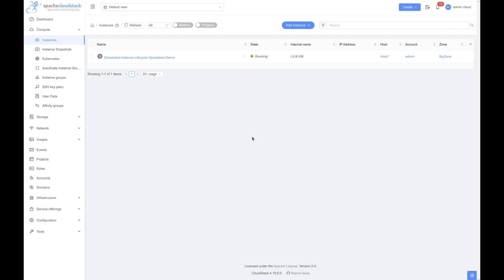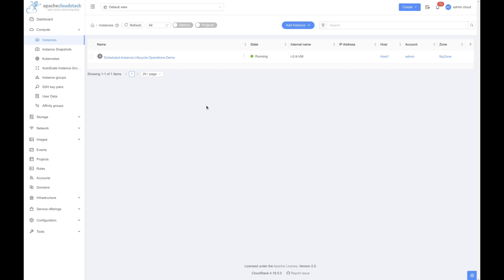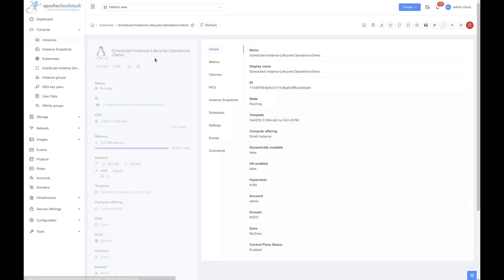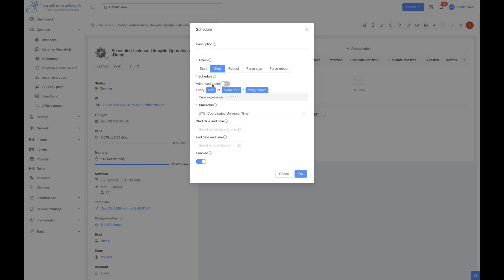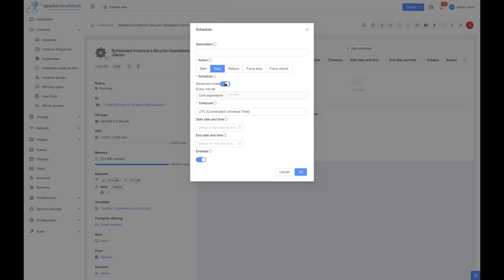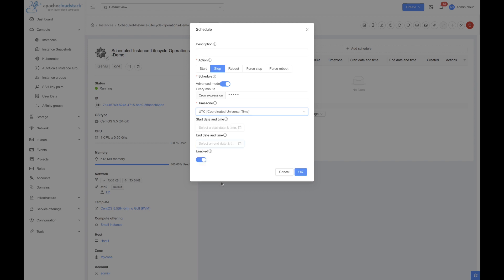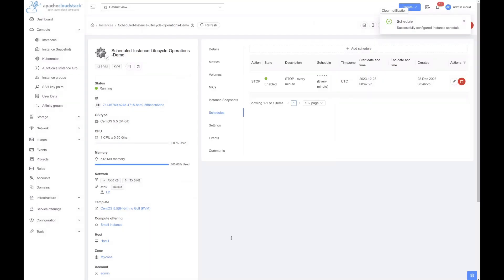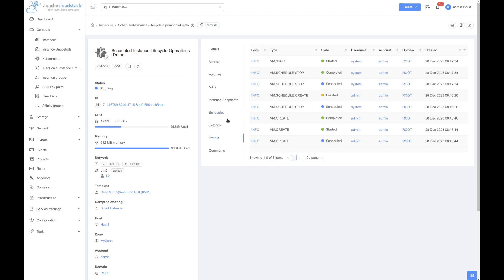Scheduled Instance Lifecycle Operations | CloudStack 4.19 Feature First Look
While managing their cloud infrastructure, organisations often need systematic (or scheduled) start-up or shutdown of Instances, maybe to ensure optimal resource utilization or adherence to operational timelines. The 'Scheduled Instance Lifecycle Operations' feature in Apache CloudStack 4.19 seeks to address this need, offering a structured and automated approach to managing the state of VM instances.

In this video, Software Engineer at ShapeBlue, Vishesh Jindal takes you through a demo of the feature as part of our 'Feature First Look' series.